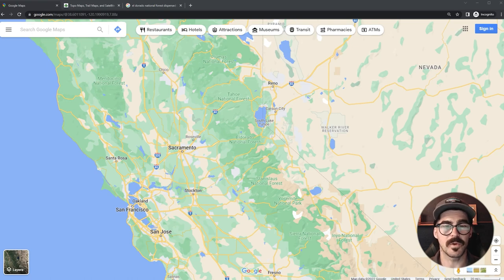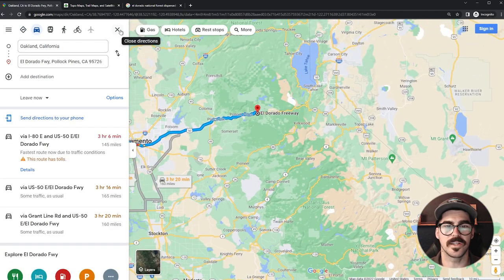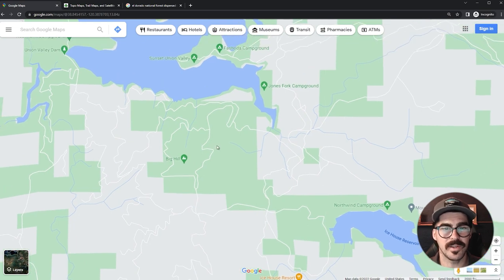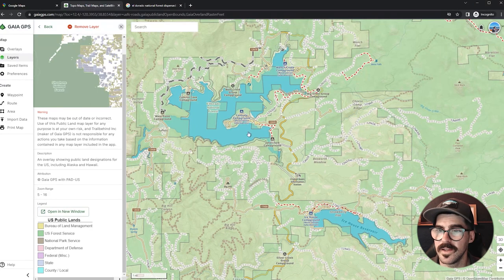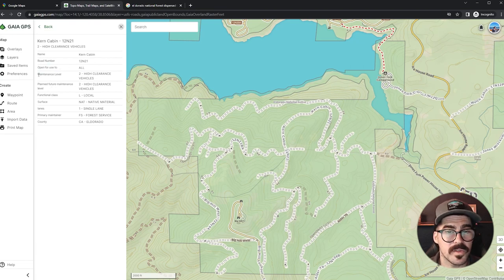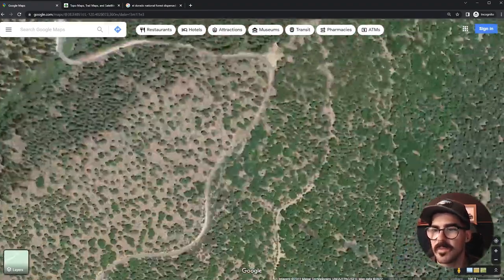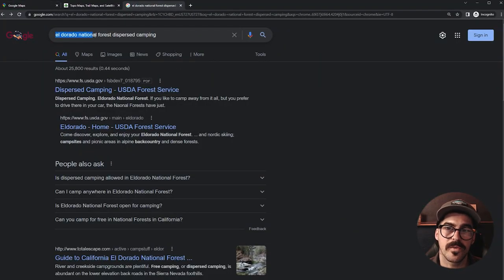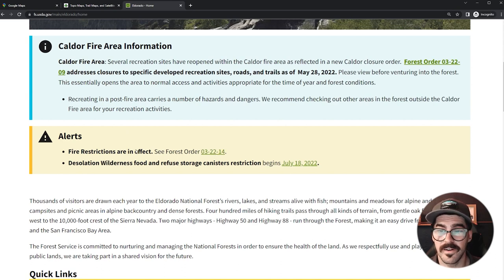How to find FREE CAMPSITES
We have had a lot of people ask how we find dispersed campsites. Here is our process!